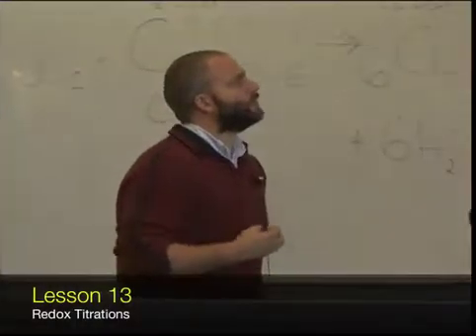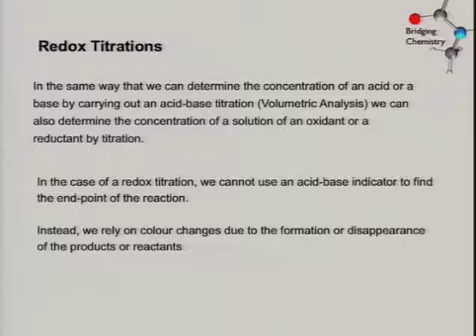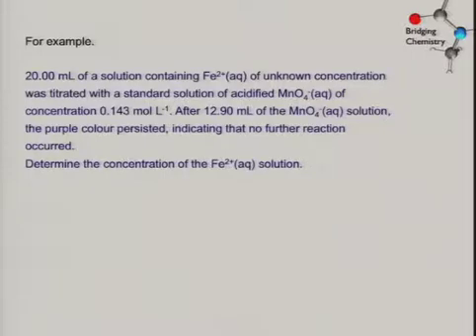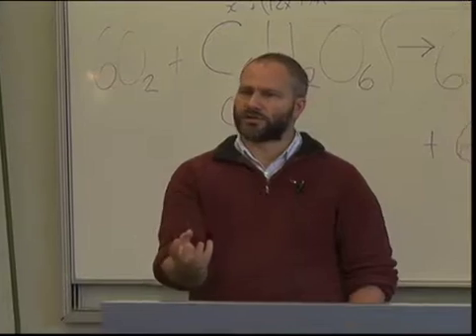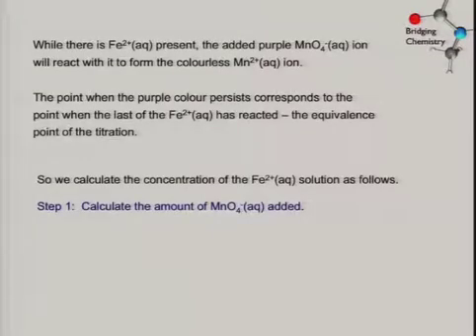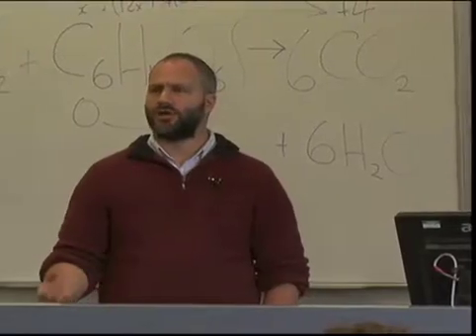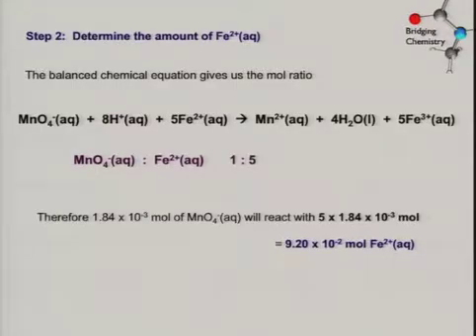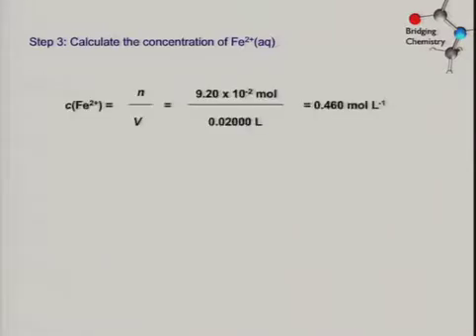Lesson 13 Redox Titrations